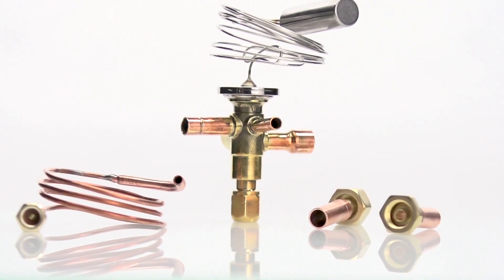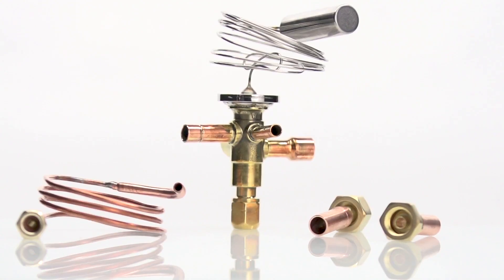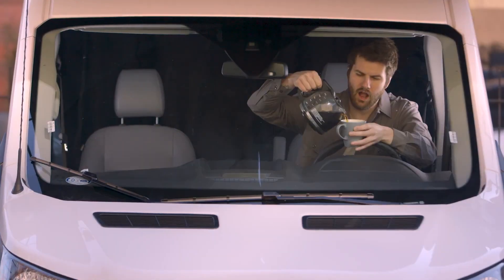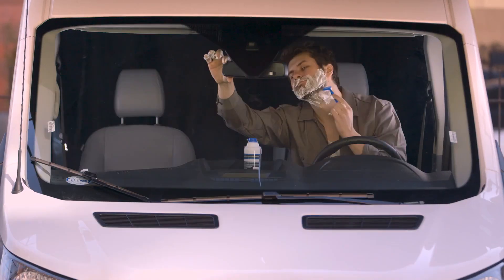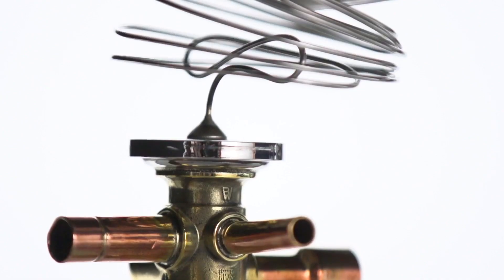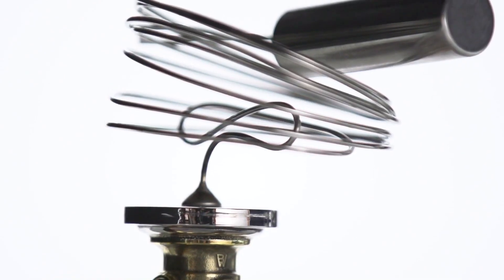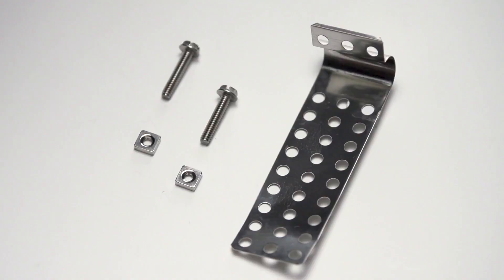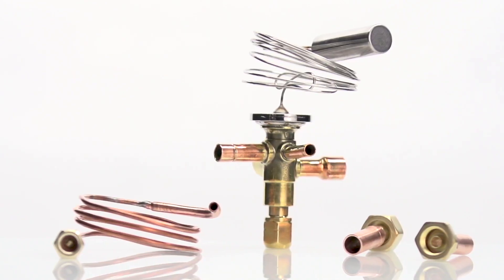Emerson TXV Connect Kits - Everything Needed to Upgrade A/C & Heat Pump Systems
The Emerson TXV Connect kits offer everything HVAC contractors everything needed to upgrade A/C and heat pump systems and is more economical than purchasing individual components.  With the universal TXV Connect Kit, HVAC techs can be certain to have the thermostatic expansion valve they need regardless of the system manufacturer.  Five kits replace any R-410A residential valve. The universal kit has everything needed in one box including:
ODF TXV with internal check
Chatleff and Aeroquip adapters
External equalizer adapter
Bulb strap​
Features & Benefits:
Available in multiple capacities for R-410A and R-22
Fits all systems regardless of manufacturer
Adapters with extended ends provide easy installation
R-410A valves offer stainless steel power assembly for durability
Discrete tonnage valves provide greater efficiency